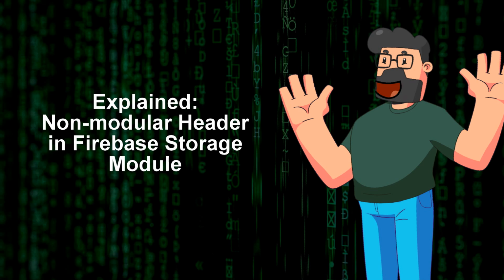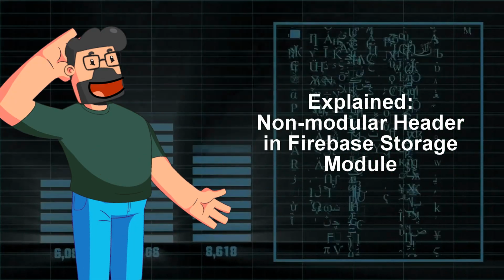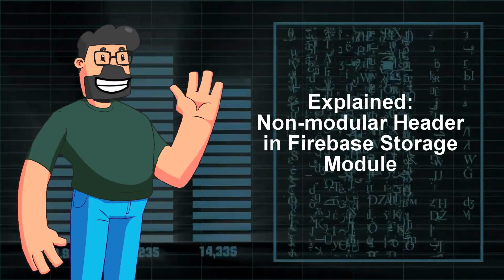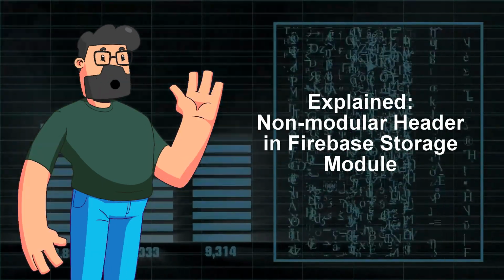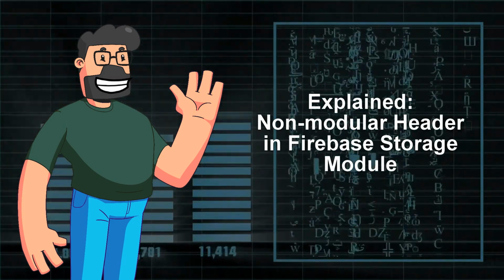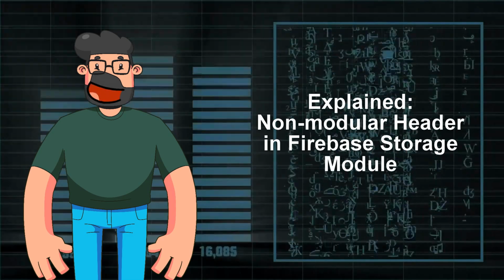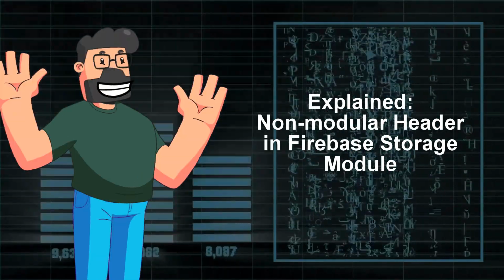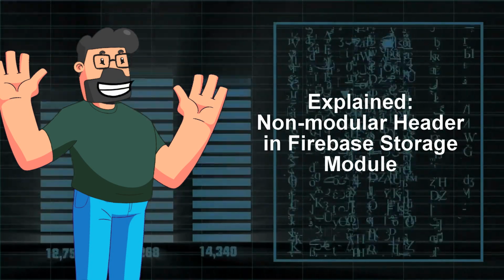Explained: Non-modular Header in Firebase Storage Module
Watch this video to understand the concept of a non-modular header in Firebase Storage module. It includes an explanation about the inclusion of a non-modular header inside the framework module 'firebase_storage.FLTTaskStateChannelStreamHandler'.

✅ VIDEO INFO:
00:00:00 - Flutter error: non-modular header in framework.
00:00:32 - Adjust Xcode setting for iOS build.
00:01:02 - Navigate to Build Settings in Xcode.

This solution would not have been possible without the contributions of users: yolo and RJ McCollam